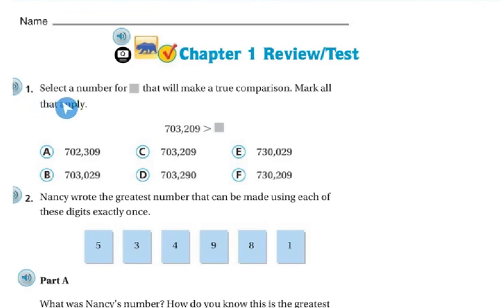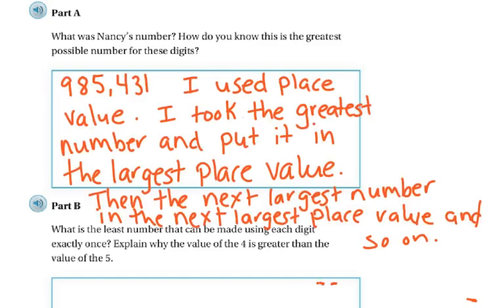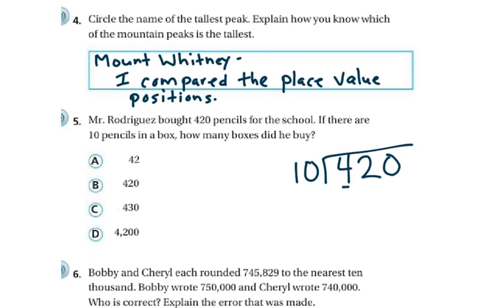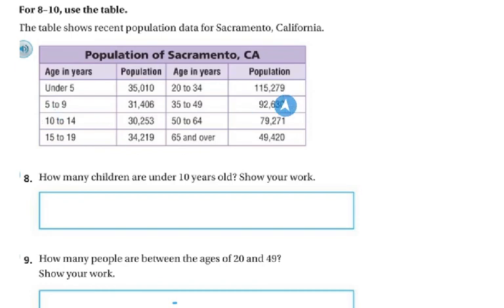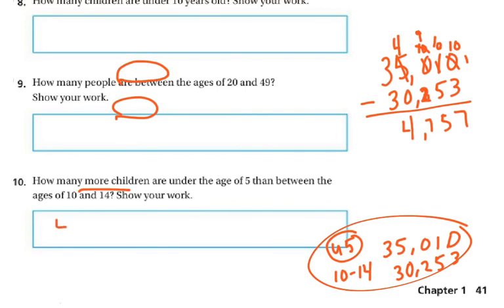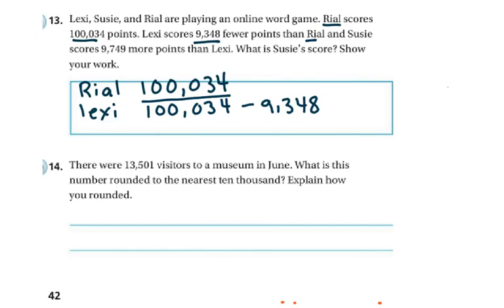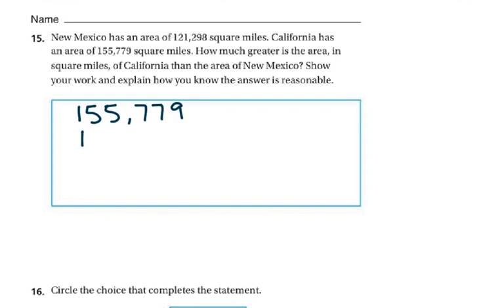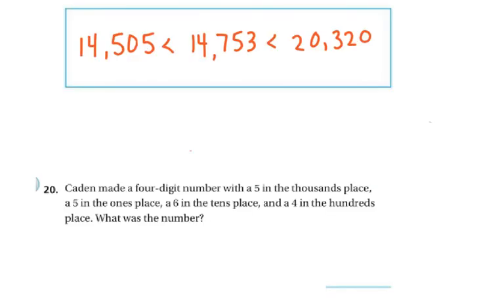4th Grade Chapter 1 Math Test Review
This will help to prepare you to take the chapter 1 test on place value, addition, and subtraction to one million.